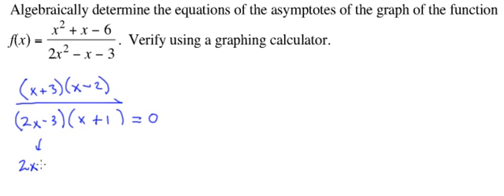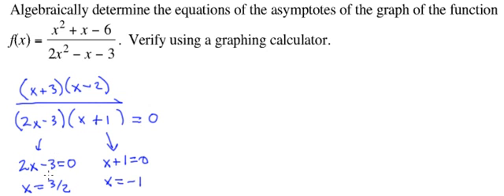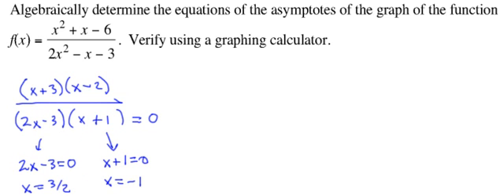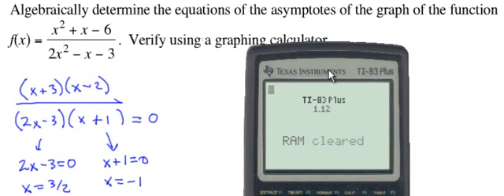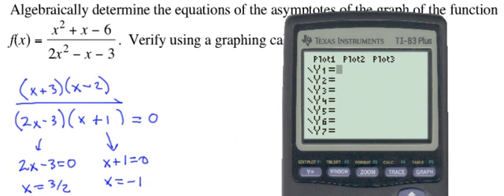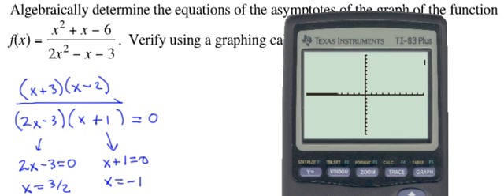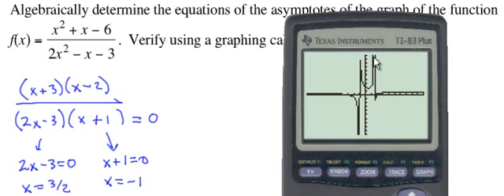4 460 1